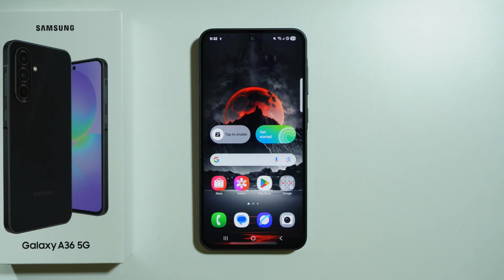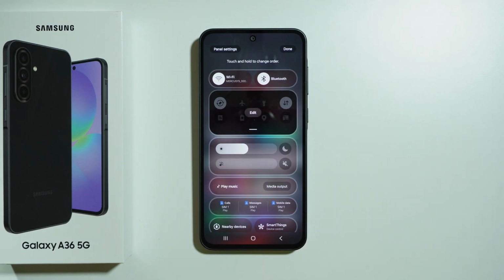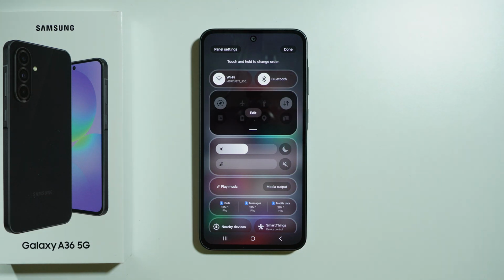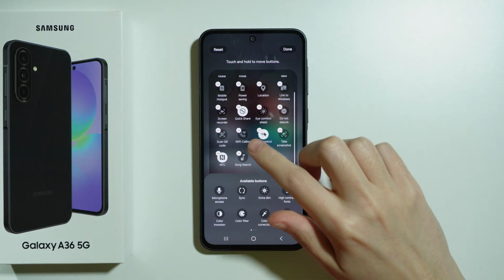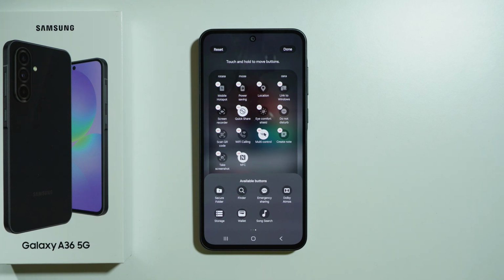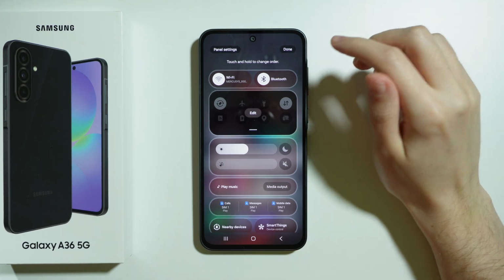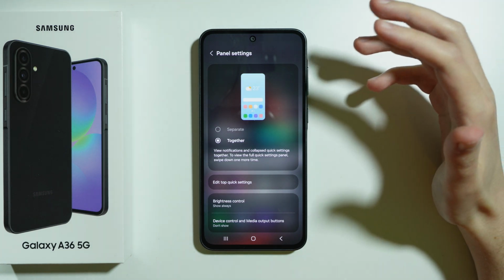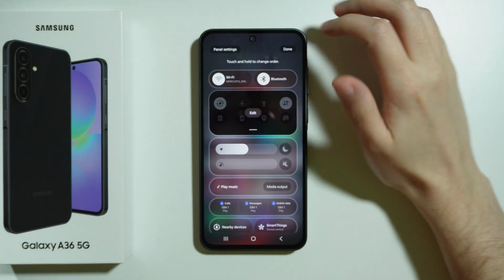Samsung Galaxy A36 5G: How to Customize Quick Settings (Personalize Control Center)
Learn how to customize the Quick Settings on your Samsung Galaxy A36 5G with this easy guide. This tutorial will show you how to personalize your Control Center by adding, removing, or rearranging shortcuts for features like Wi-Fi, Bluetooth, flashlight, and more. Tailor your device's Quick Settings to fit your needs and access your most-used features with just a swipe. Follow these simple steps to personalize the Quick Settings on your Samsung Galaxy A36 5G for a more efficient and personalized experience.